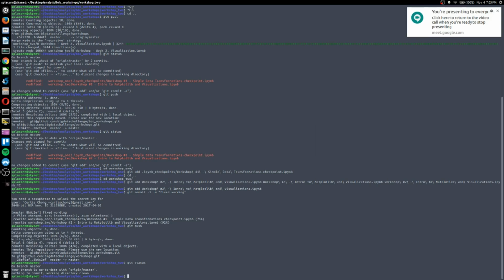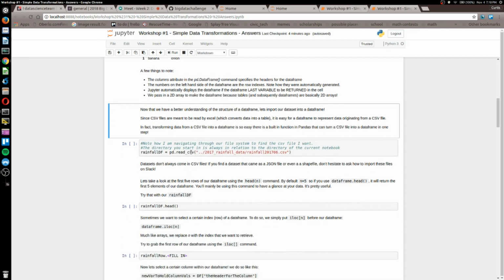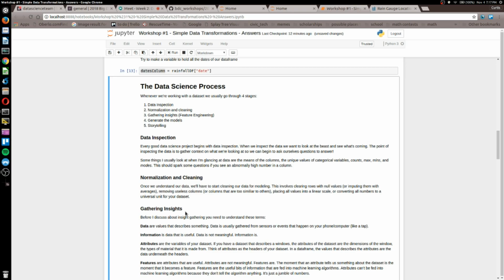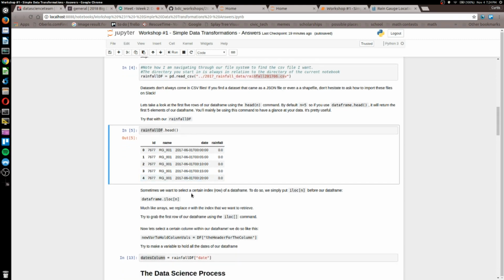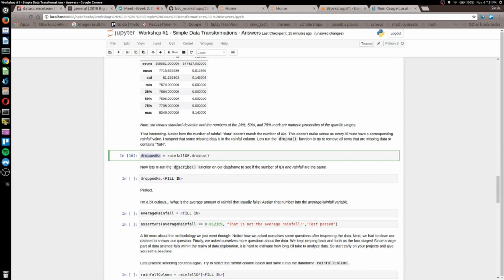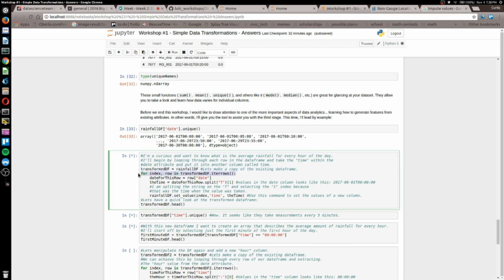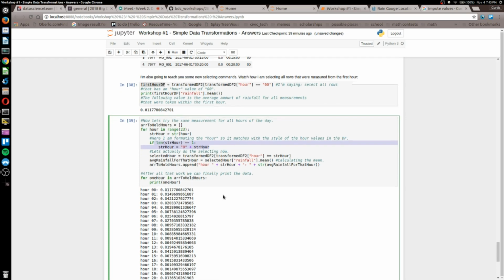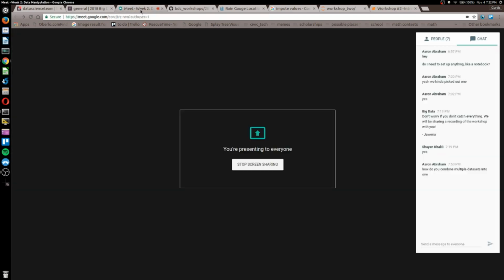BDC Workshop 1 - Data Manipulation (Python)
The live stream for the BDC's second week, hosted by Curtis Chong. This is the first Python Jupyter workshop and can be found